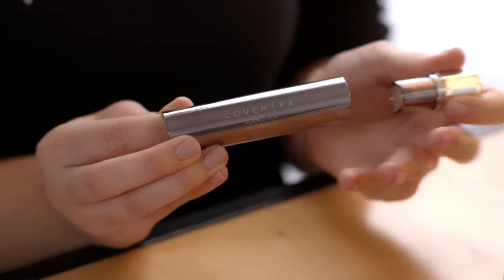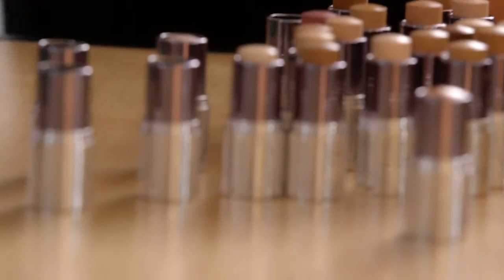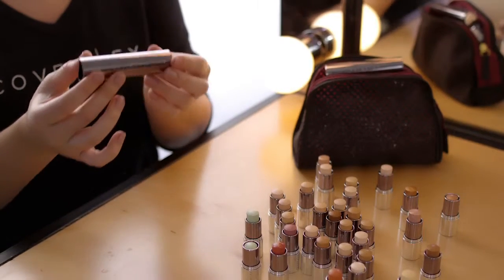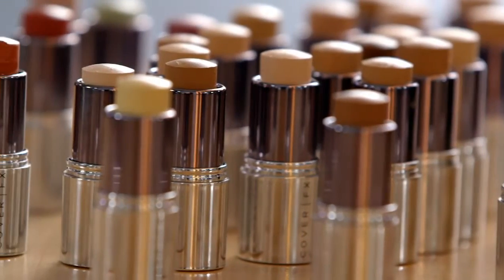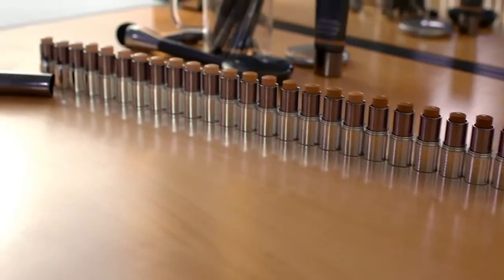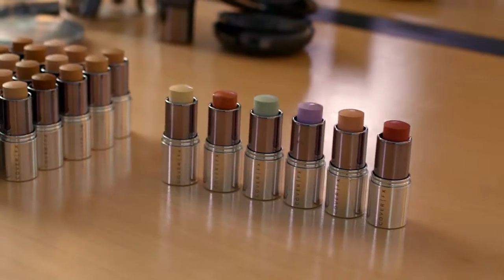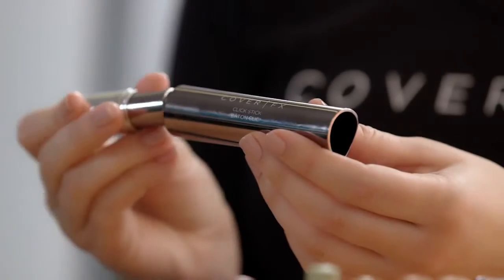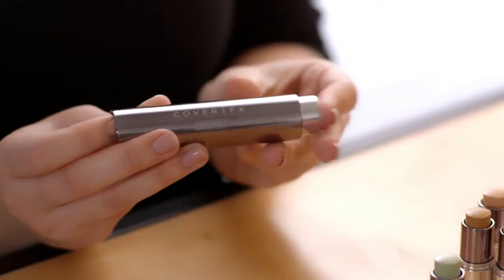CFX Click Stick